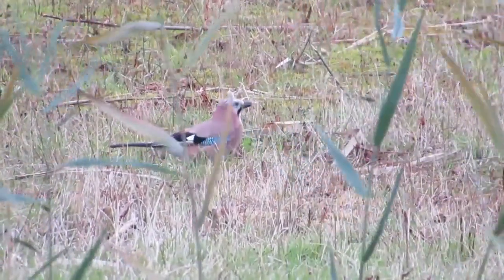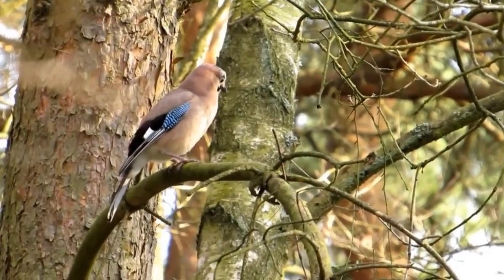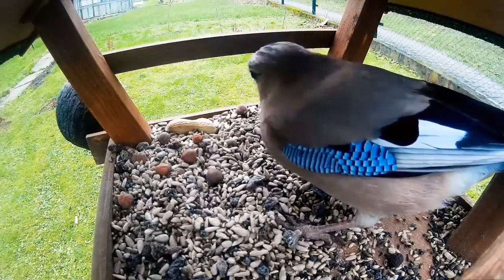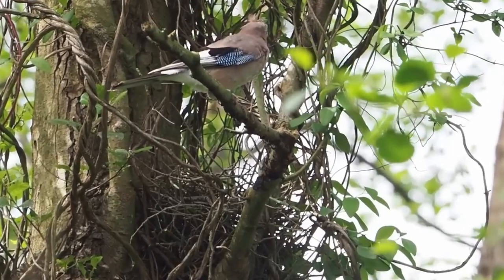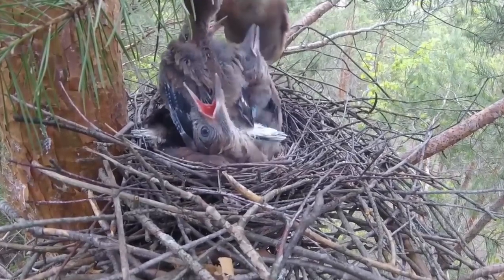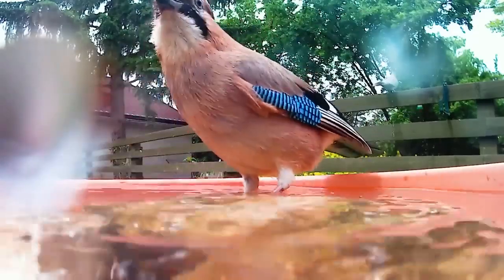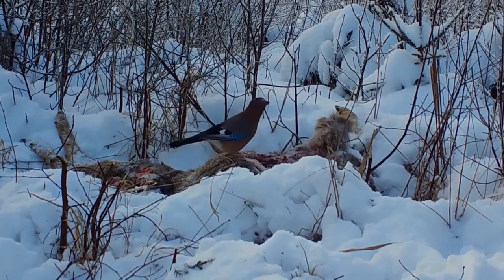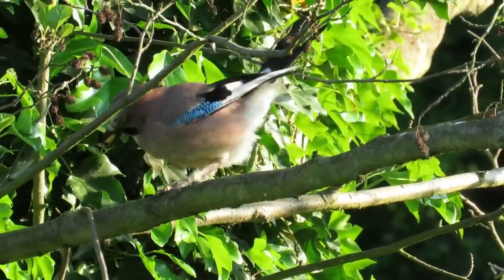Things you need to know about JAYS!